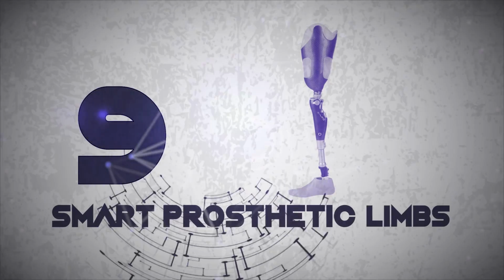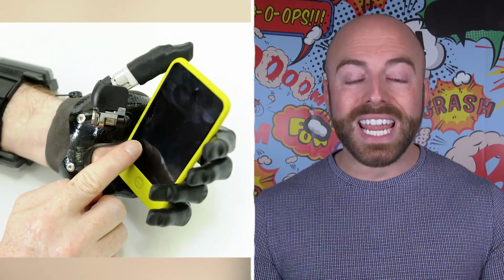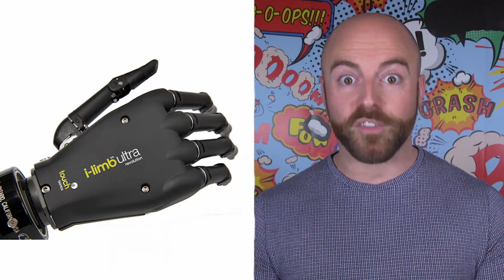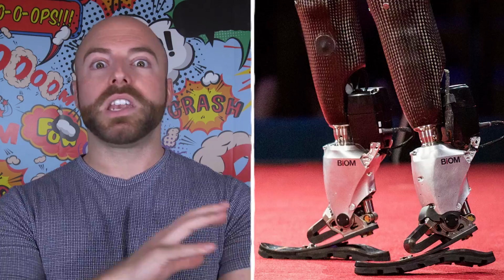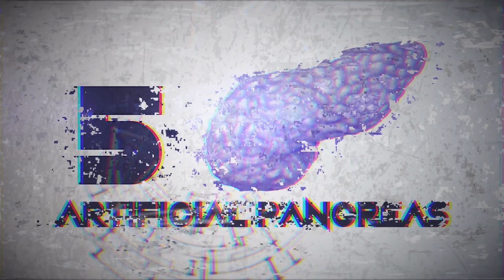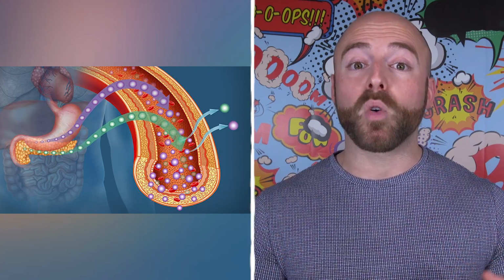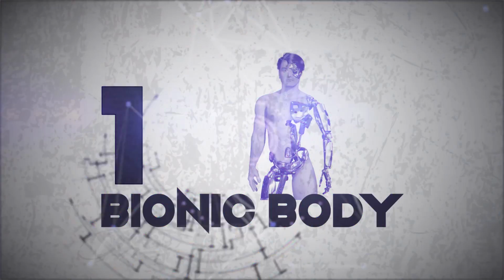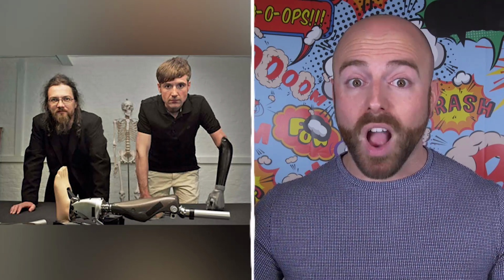10 New Technologies That Will Make You A Cyborg!